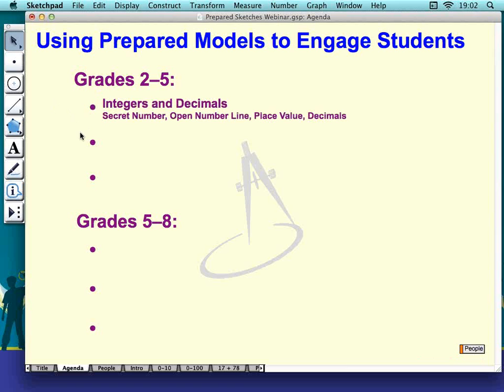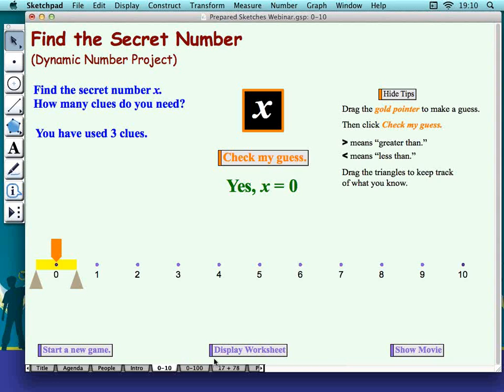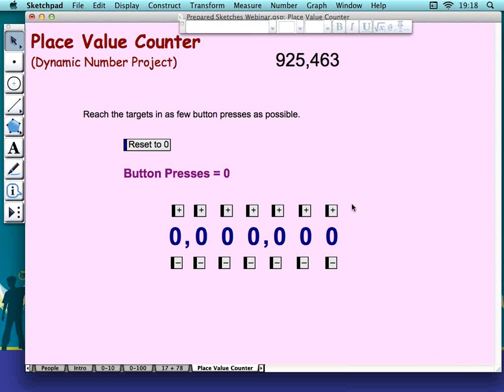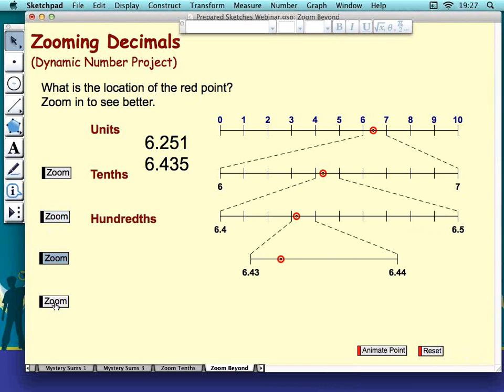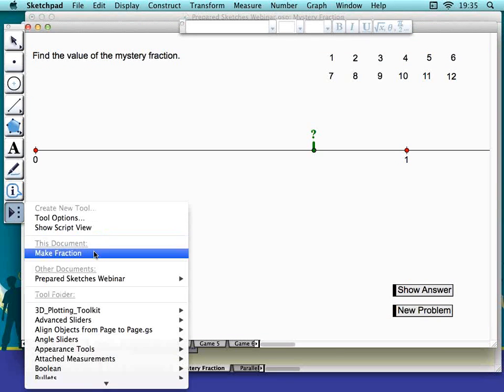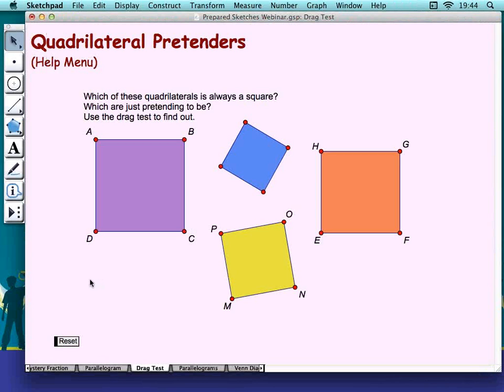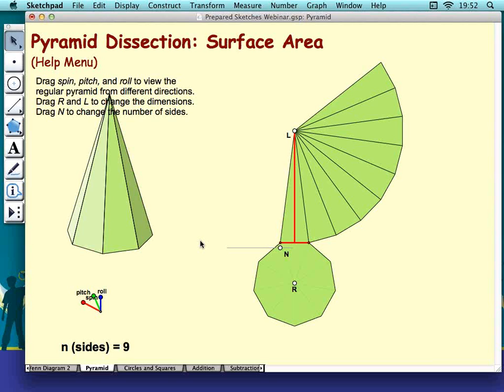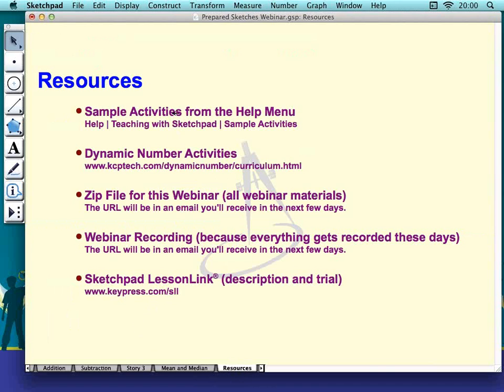Sketchpad Webinar: Using Prepared Sketchpad Models to Engage Students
This Sketchpad webinar focuses on prepared models that can get you up and running with engaging, mathematically rich explorations in no time! The content spans the entire mathematics curriculum.